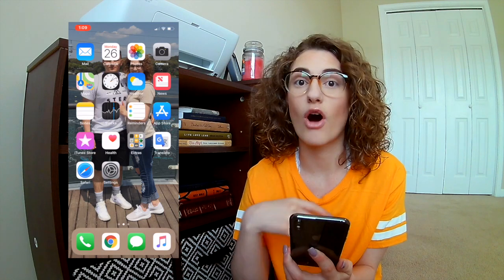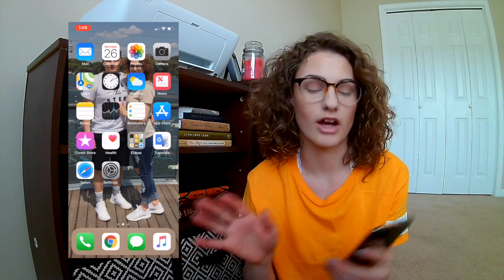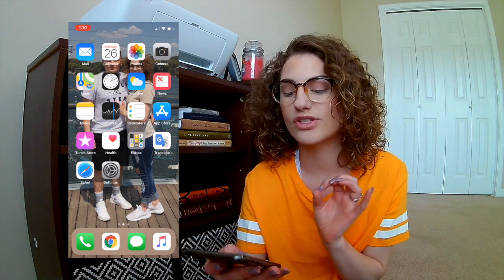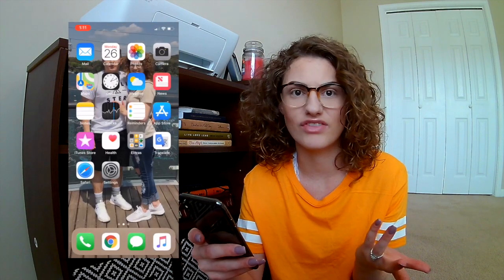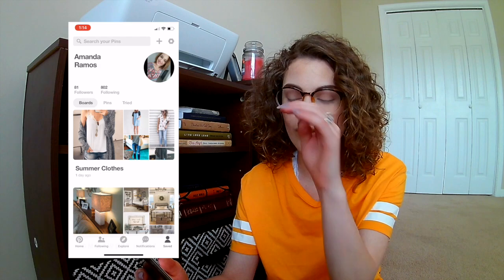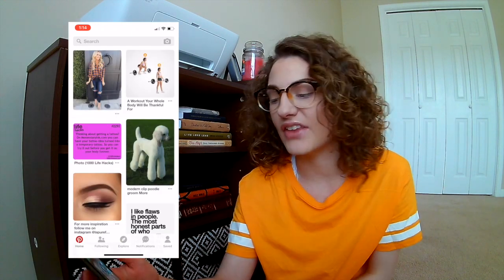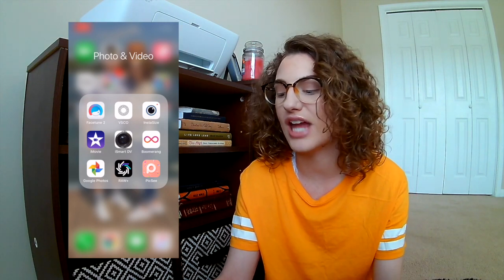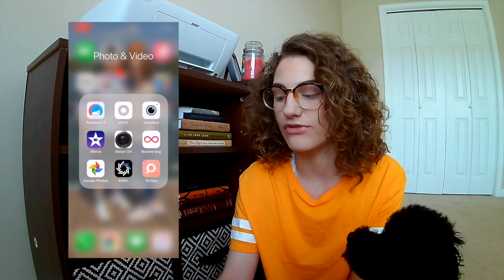What's On My Iphone X | Amanda Ramos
Today I am showing you guys what is on my iphone X! I have been really enjoying this phone. I hope you guys enjoy this video.

Amanda Ramos :  @_amanda.ramos_

Amanda Ramos: @sweetgrace96